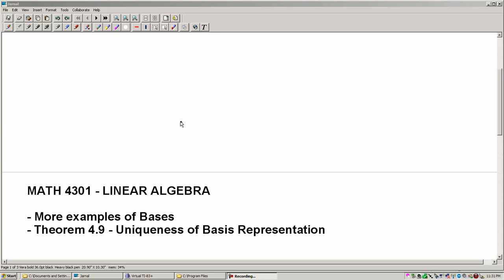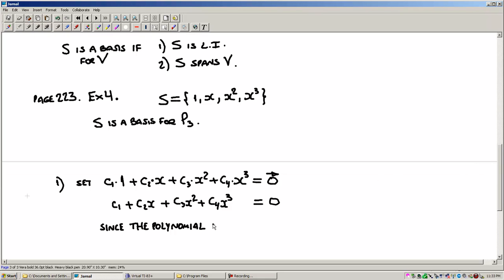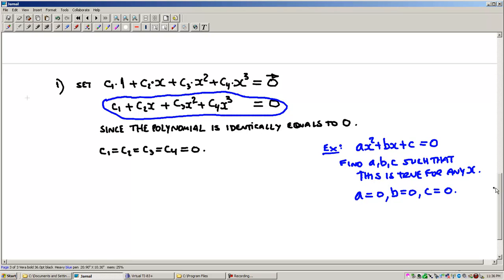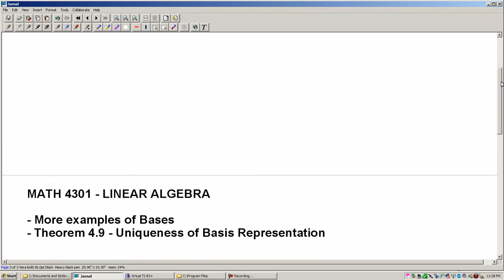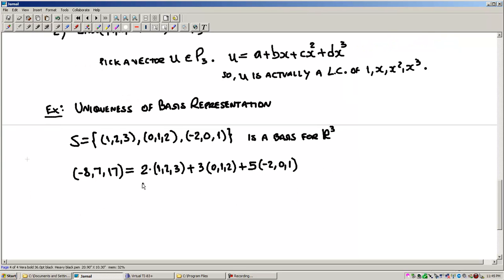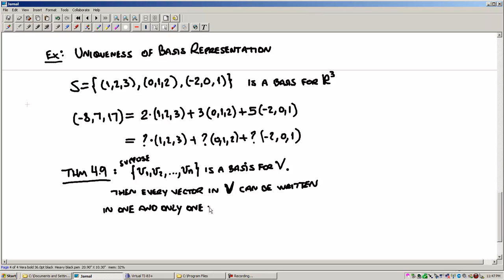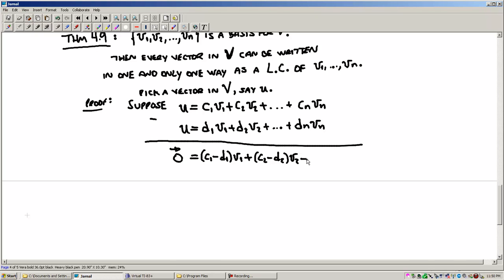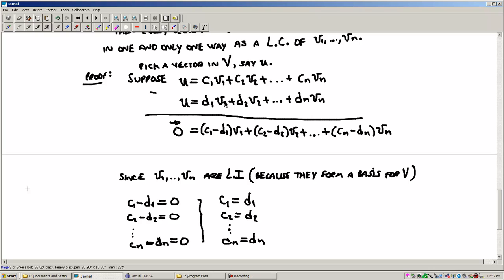MATH 4301 - 1/27/2012 - Part I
Online Lecture on 1/27/2012 - Part I